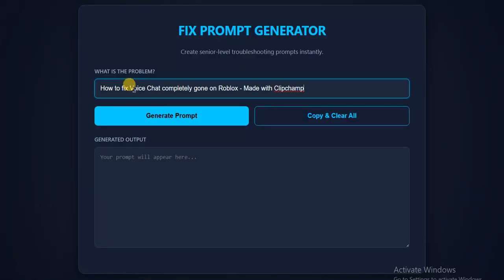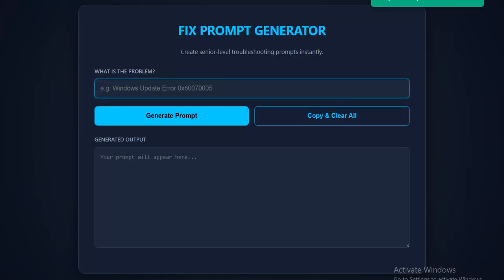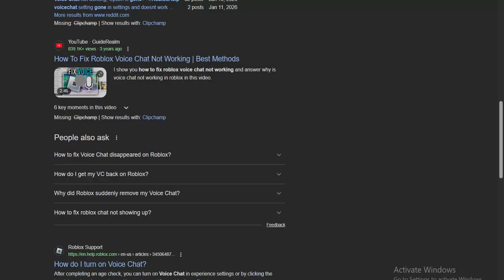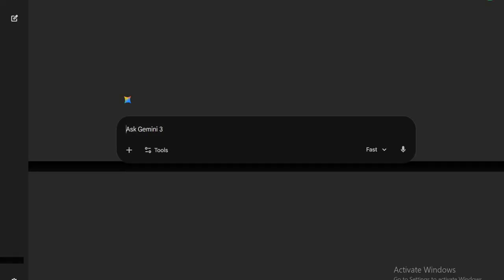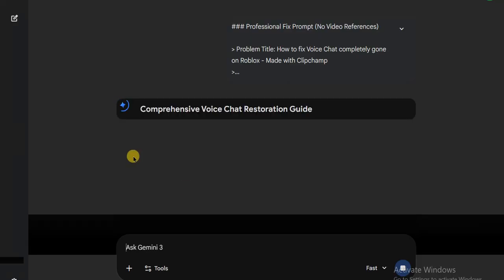How to fix Voice Chat completely gone on Roblox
Are you struggling with the Roblox voice chat feature completely disappearing or not showing up in your settings? This comprehensive guide shows you how to fix Roblox voice chat gone, resolve the spatial voice chat not working error, and get your mic working in-game again. Whether you are facing Roblox voice chat settings missing, microphone greyed out, or the voice chat option not showing after age verification, we walk you through troubleshooting steps, including checking privacy settings, verifying your age, updating Roblox, adjusting input devices, and resetting your communication settings. This step-by-step solution helps you fix spatial voice problems for PC, mobile, and console, recover your mic access, and prevent Roblox voice chat issues in the future.

In This Video We Will See How to Fix Voice Chat completely gone on Roblox

Here Are The Steps to Fix Voice Chat completely gone on Roblox

Method 1

1. Open Roblox and log into your account.
2. Click the gear icon to open Settings.
3. Go to the Privacy tab.
4. Locate the "Enable Voice Chat" or "Use Microphone to animate your avatar" toggle.
5. Turn the toggle ON.
6. If it is already on, turn it OFF and then back ON again.
7. Restart Roblox and check if voice chat has returned.

Method 2

1. Go to your Roblox Account Settings.
2. Click on the Personal tab.
3. Check your Age Verification status.
4. If it says "Verify My Age," you must complete the ID verification process to use voice chat.
5. If already verified, ensure your birthday is correct.
6. Done!

Method 3

1. Right-click the speaker icon in your Windows Taskbar.
2. Click on "Sound Settings."
3. Under "Input," ensure your correct microphone is selected as the default device.
4. Ensure the volume is not muted.
5. Go back to Roblox, enter a game, and check the mic icon above your head.

Method 4

1. Search "Add or remove programs" in your Windows search bar.
2. Find Roblox in the list.
3. Click the three dots and select Uninstall.
4. Go to the official Roblox website and download the latest version.
5. Reinstall the application to clear corrupted cache files.
6. Done!